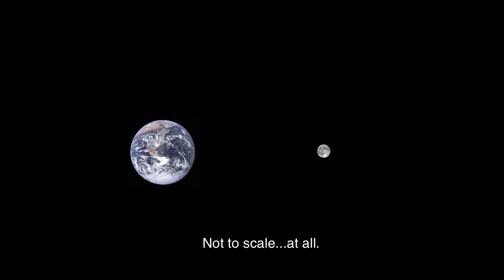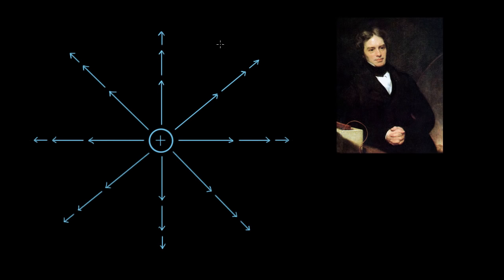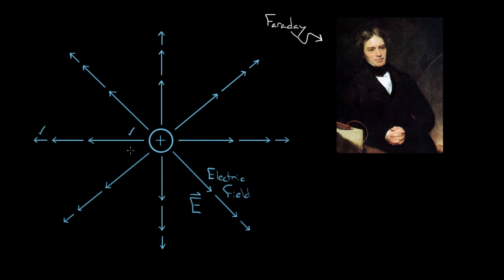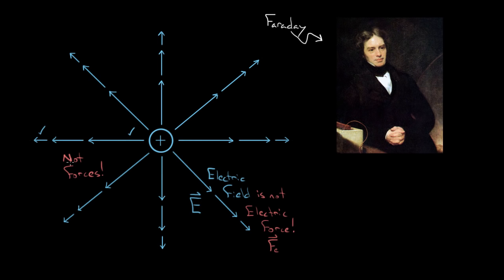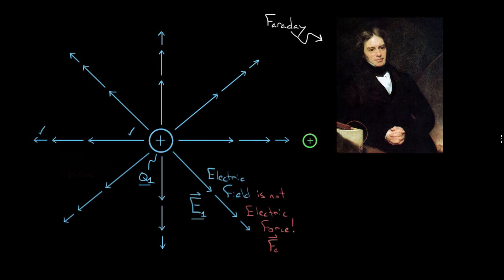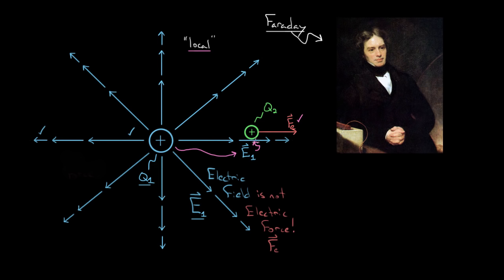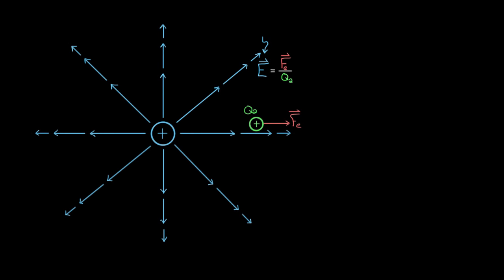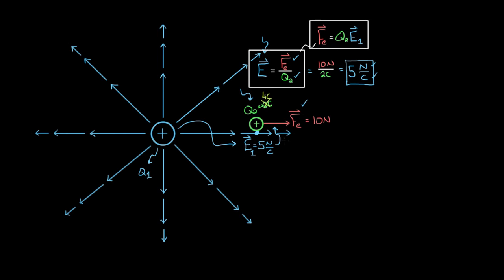Electric field definition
In this video David explains why physicists came up with the idea of the electric field, how it's useful, and explains how the electric field is defined.